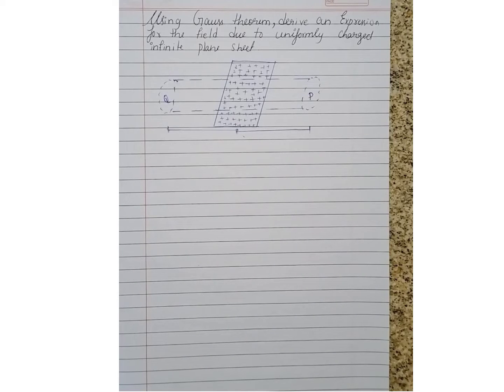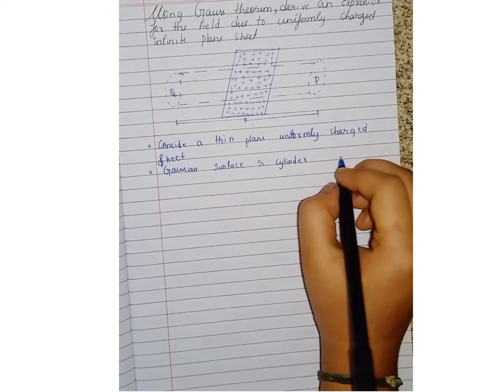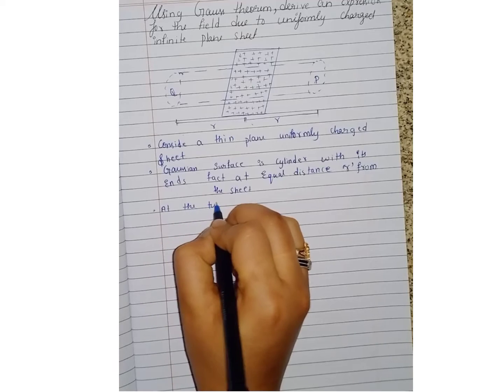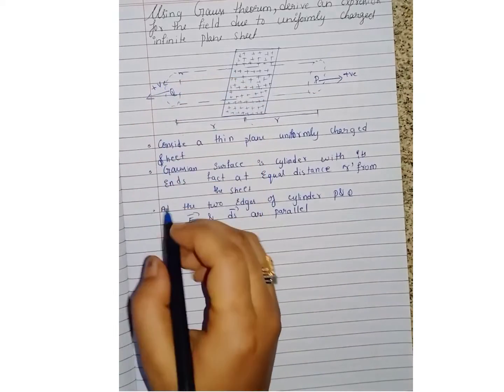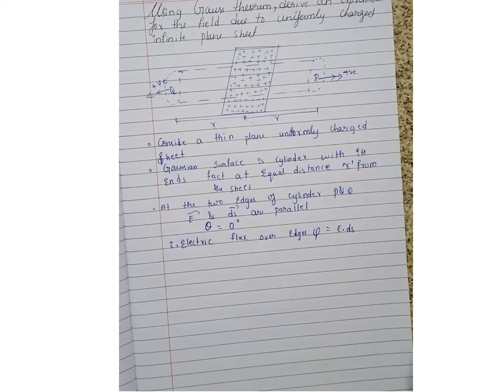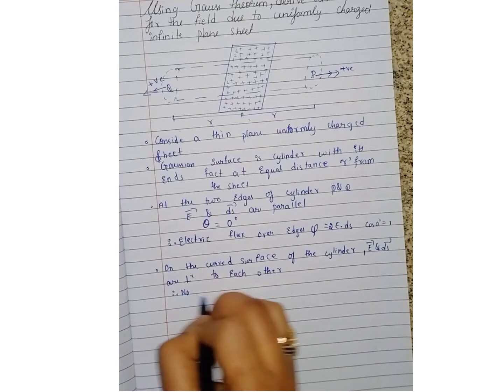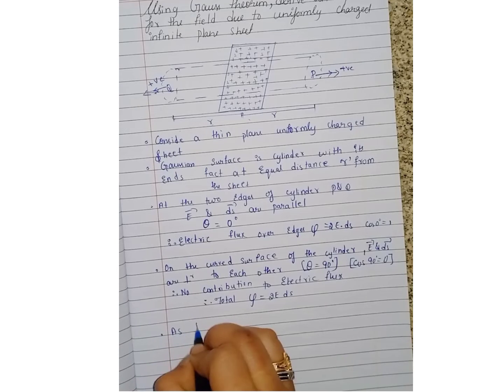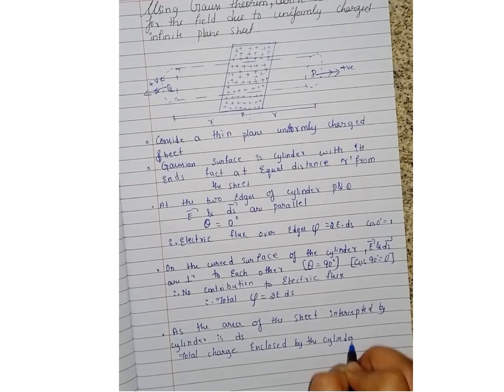expression for the field due to an infinitely charged infinite plane sheet using gauss law